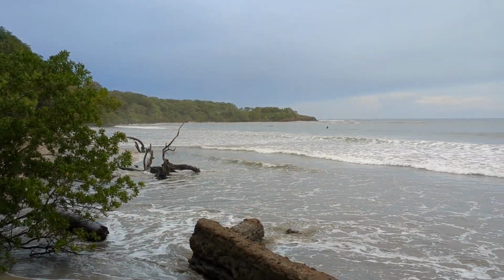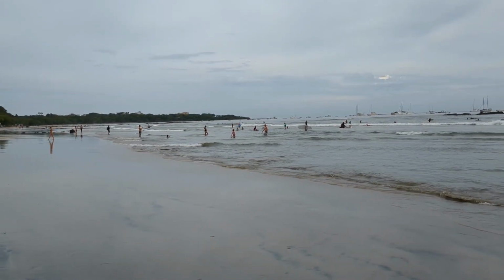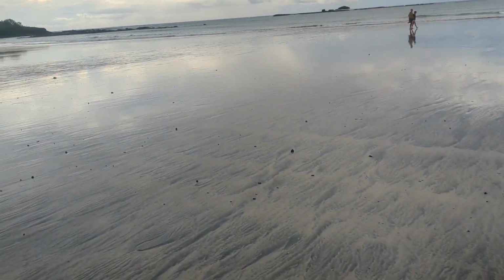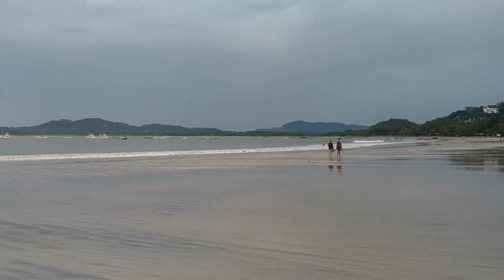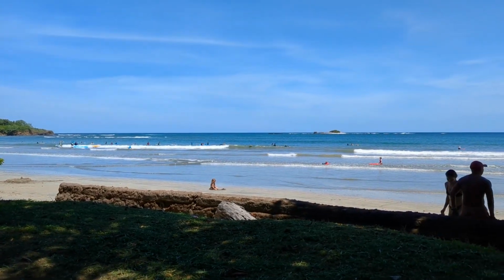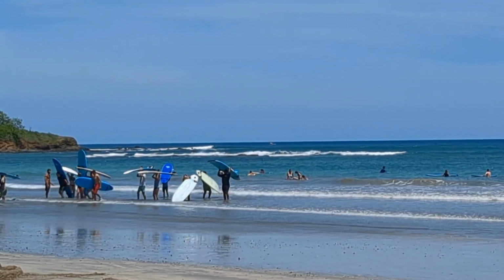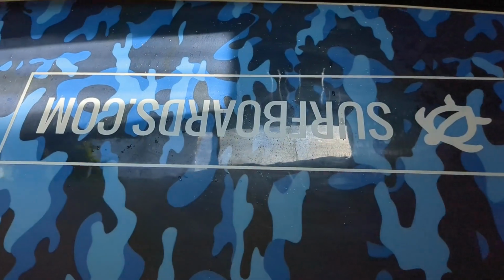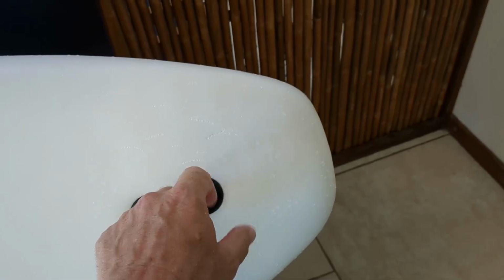Surfboards.com Surf Trip to Costa Rica | Travel vlog, Airline troubles, board testing, and more!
As soon as the boards arrived our owner Adam had to get them out on the water. Unfortunately, we are a bit land locked. Tamarindo Costa Rica, here we come! This vlog will document Adam's side of things as he navigates his way (sometimes unsuccessfully) to Costa Rica and gets back on a surfboard for the first time in a while. This will mainly document his reaction to the travel, our new boards, and the trip in general.

Check us out on Instagram: Instagram.com/surfboardsdotcom

00:00 Intro
00:06 Airport attempt number 1
00:15 Rejected!
00:45 Back home
06:19 Back to the Airport
07:30 We made it!
10:00 First impressions
10:26 North Tamarindo
11:42 Surfing Thoughts
12:28 At the beach
13:04 Rainy Tuesday
13:50 Beach Walk
15:58 Wednesday Morning
18:01 Perfect day
19:08 Wednesday Night
19:40 Dinner and live music
19:52 Thursday Morning
22:28 Final Board Check
24:00 Final Thoughts